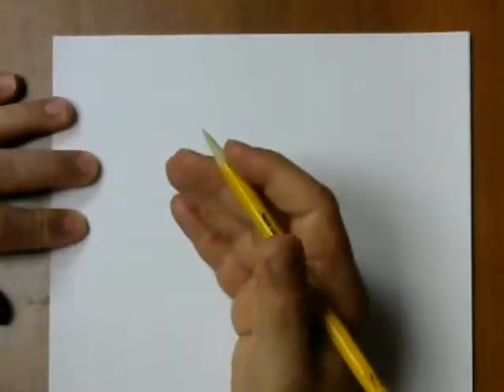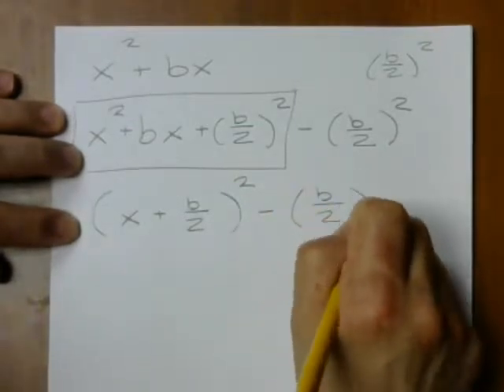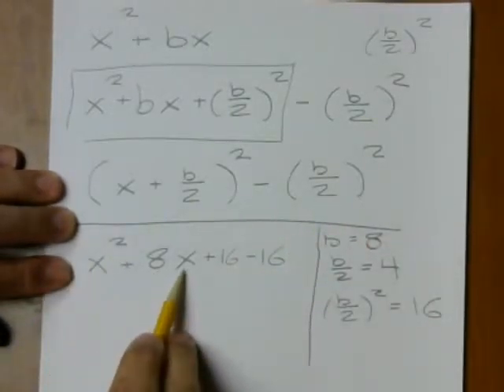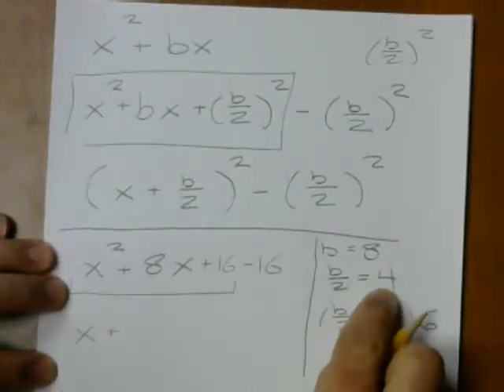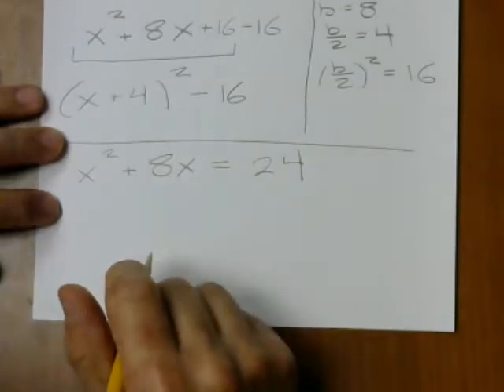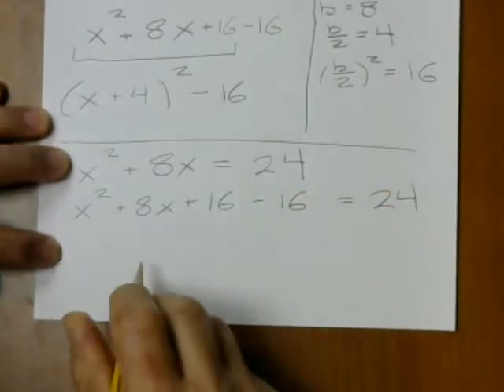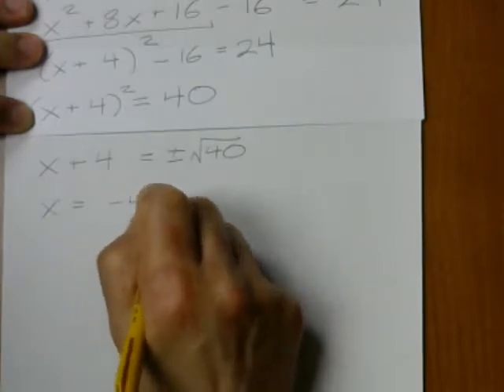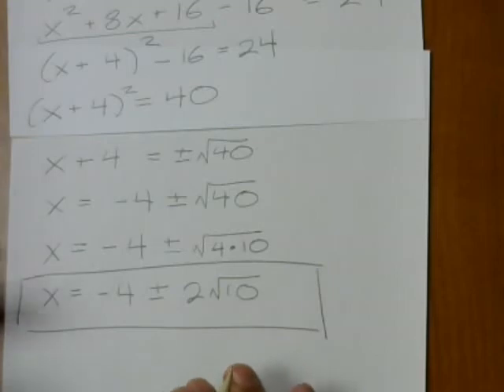07 Quadratic Equations